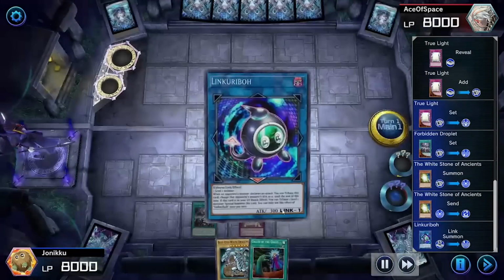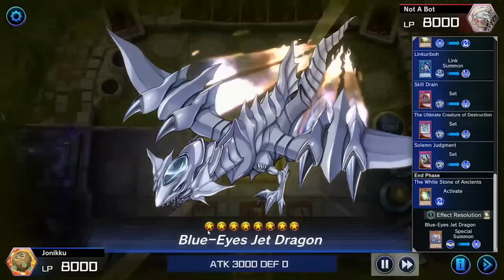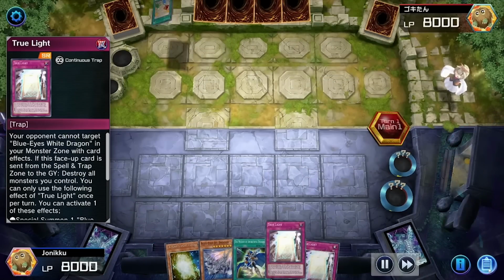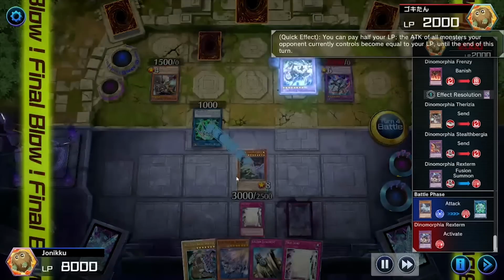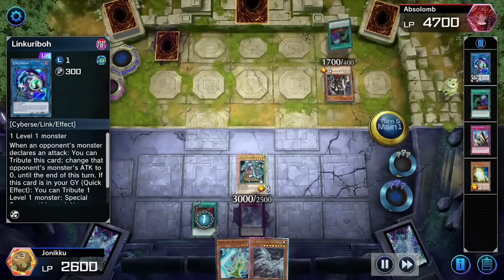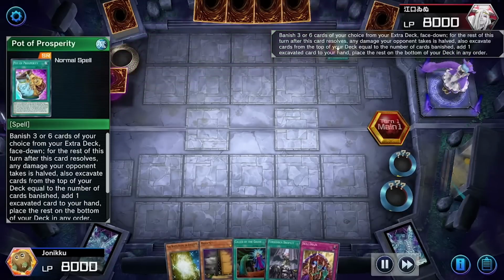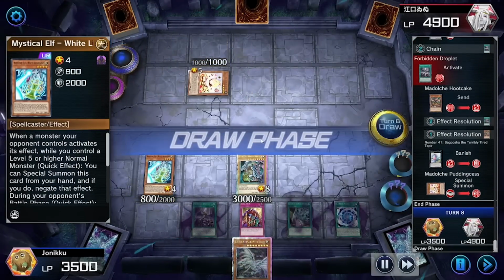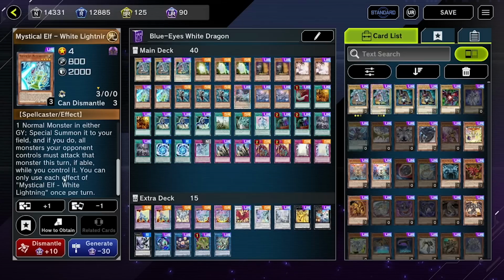Stopping Runick 🤣 I Finally Used Mystical Elf White Lightning With Blue-Eyes! Yu-Gi-Oh! Master Duel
I finally used Mystical Elf - White Lightning with Blue-Eyes White Dragon! I am gonna be using it in my normal BEWD deck. I couldn't really use it to be honest, but then I EVENTUALLY COULD!